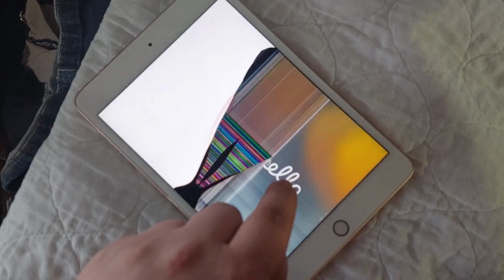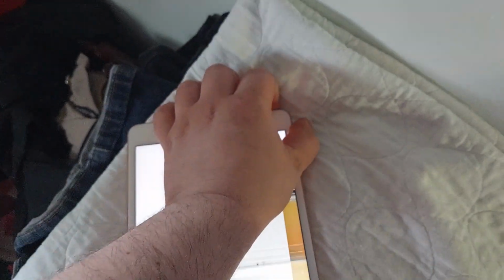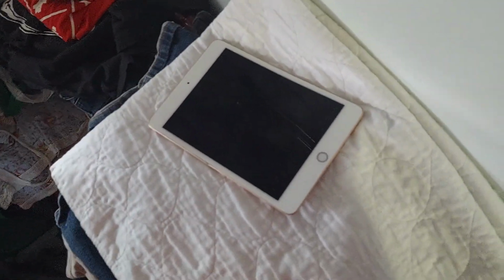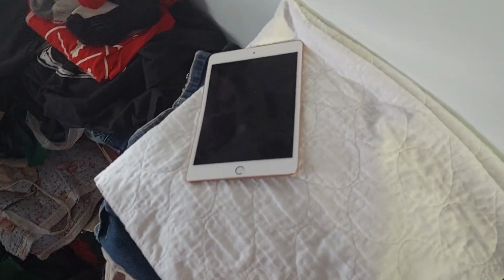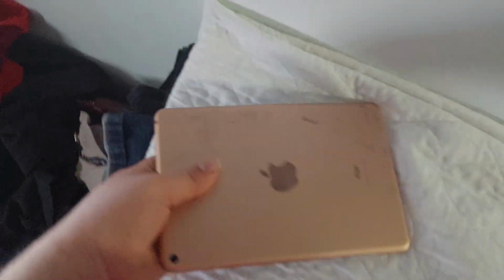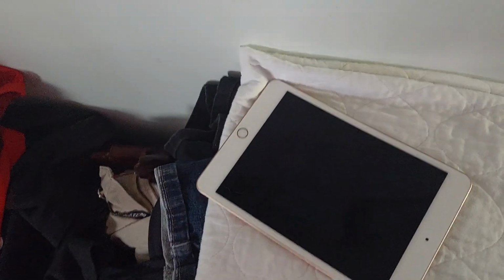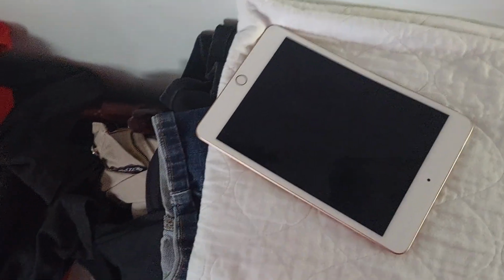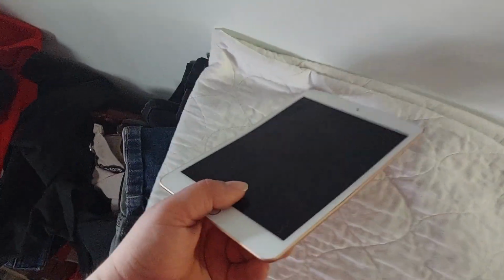Crabmuffin Finds a Broken iPad!! (Possibly stolen or was lost) Can't confirm nor deny.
READ DISCRIPTION!!!  Update!!!

Found a broken iPad that had been sitting outside for the past 6 to 7 months. I personally didn't think that I could charge it and have power through it. But amazingly, it still had power. The only problem is that the screen was broken. The fact that it was on the factory settings suggests that the iPad was remotely whipped of its memory. Alas, when going to the Apple store, we discovered that it could be repaired. At a considerable huge price to the point that it would have cost the same amount as buying a new one. With that bit of news, we decided to recycle it!

More videos are coming soon to the channel!!!